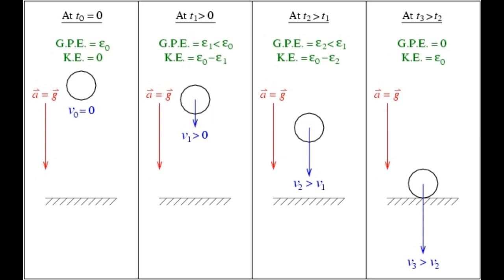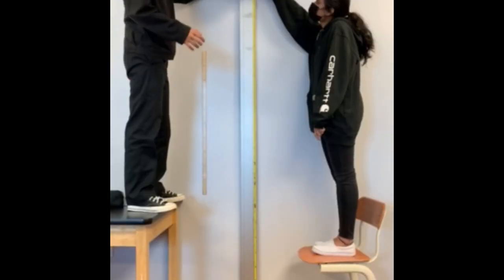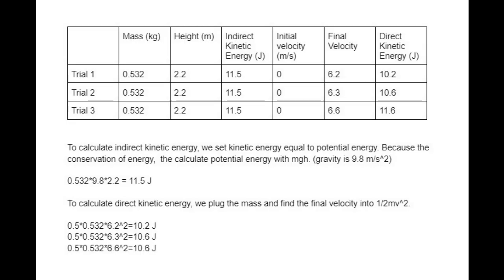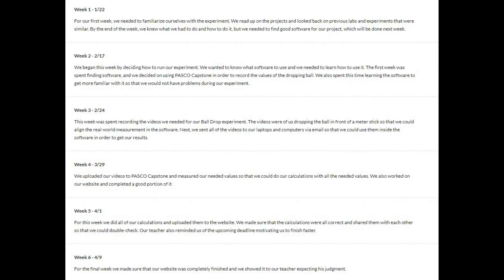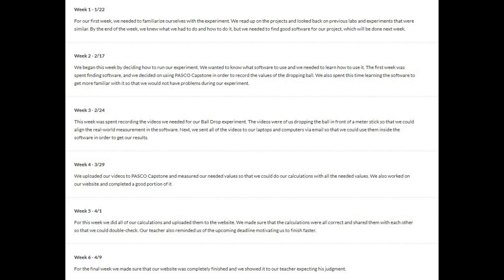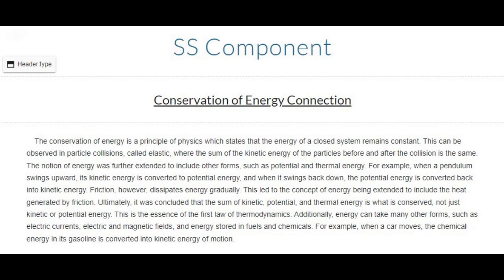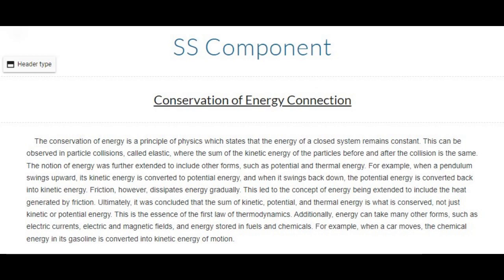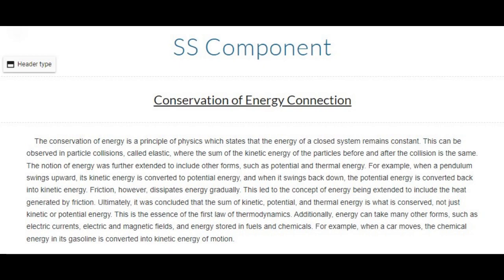Ball Drop Experiment STEM SOS PBL